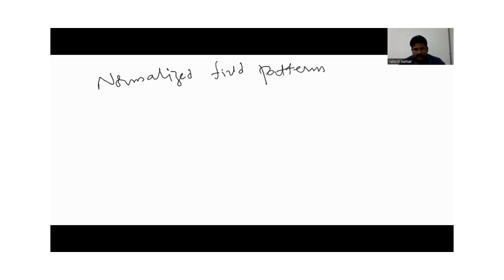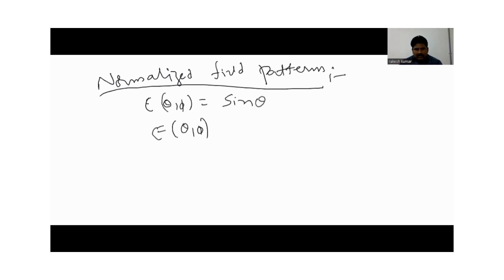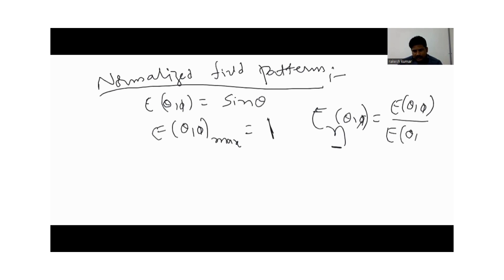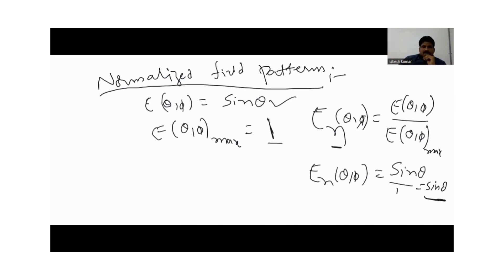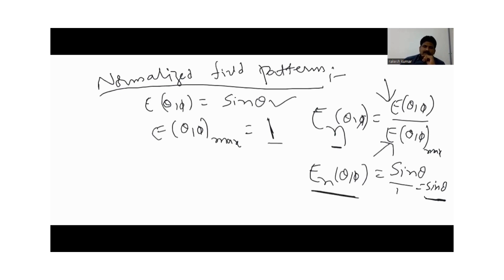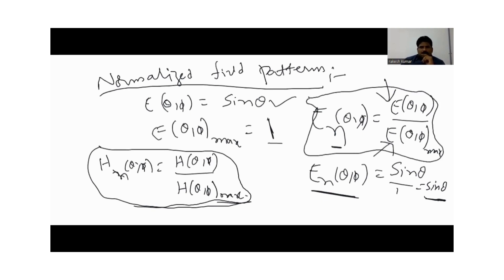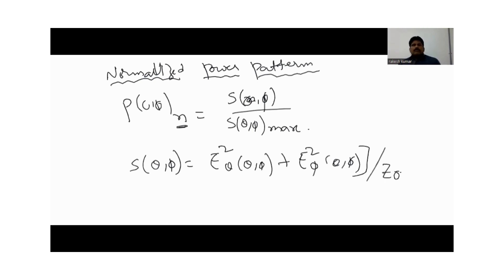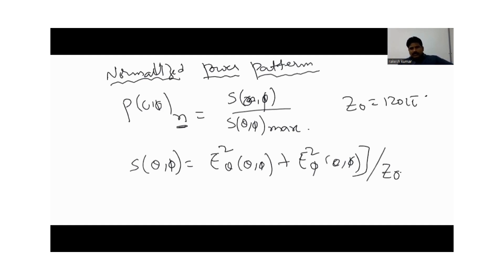Normalized field pattern and power pattern of Antenna